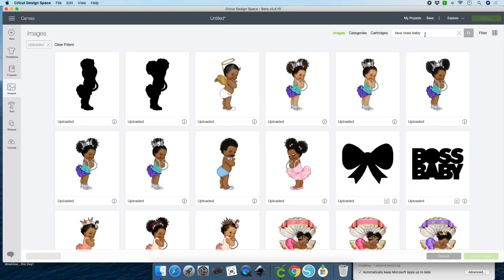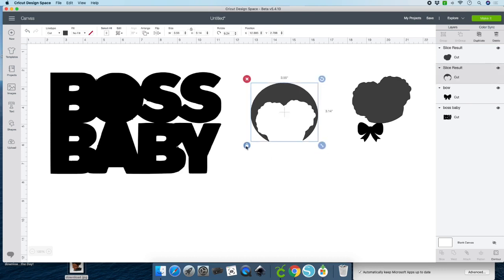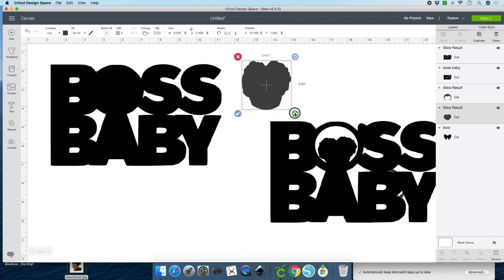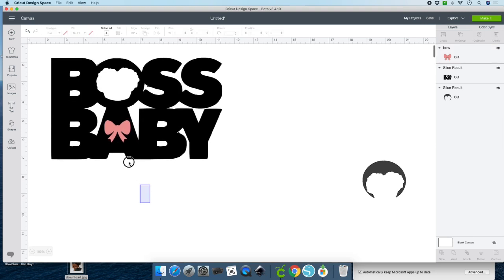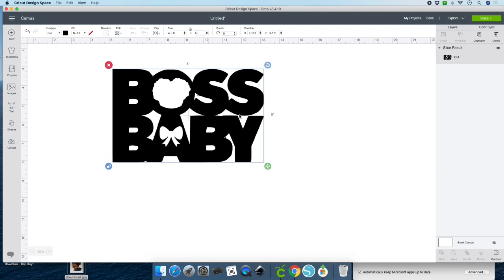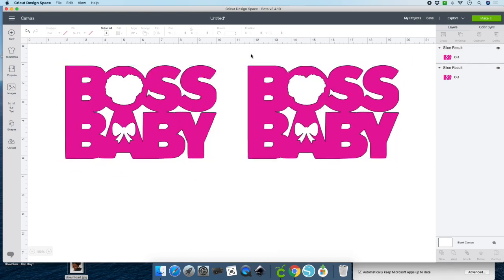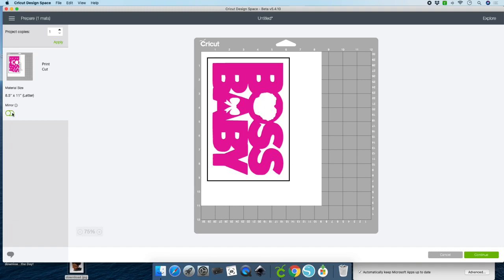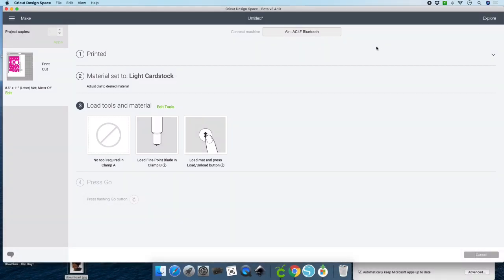DIY with Cricut Design Space Boss Baby Logo for Suitcase Party Favor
Program:
Design Space

Cutting machine:
Explorer or Maker

Printer:
HP 3830

Suitcase:
Alibaba

Images:
Google